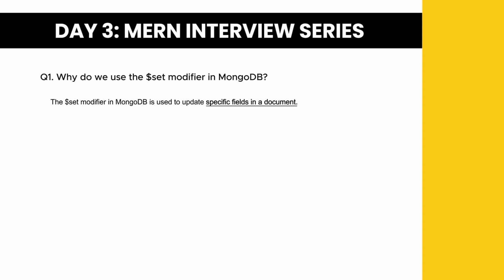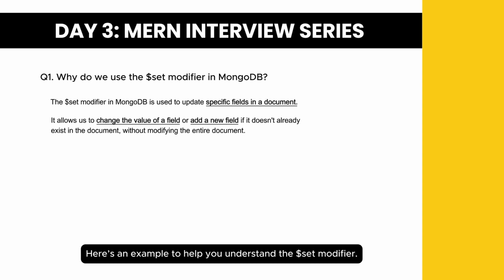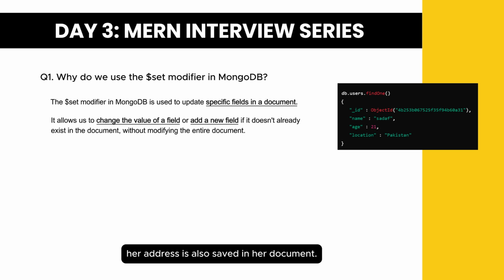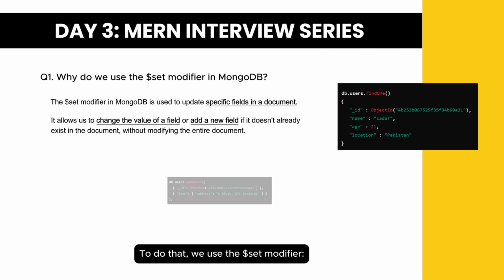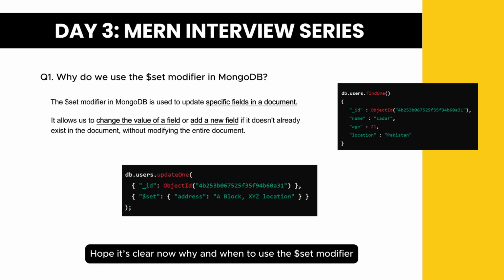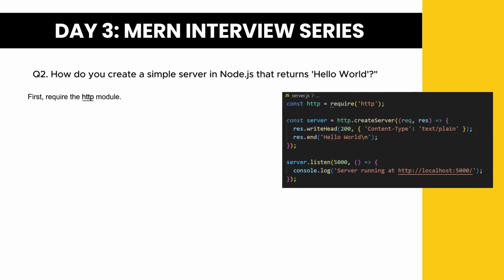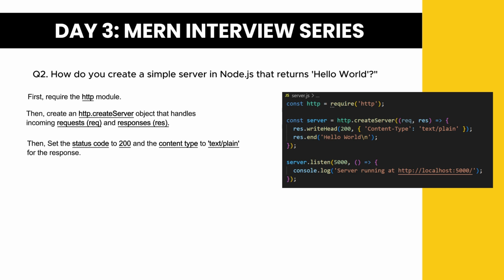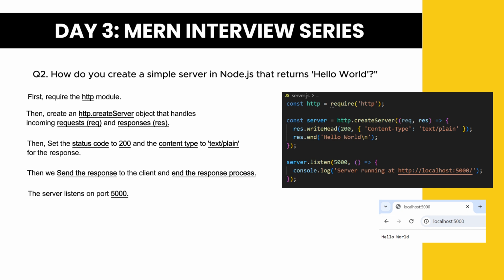🔴#03 MERN Stack Interview Questions | Fresh Graduates Must Watch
MERN stack interview questions
MERN stack interview preparation
MERN stack interview questions for freshers
Full stack interview questions and answers
Nodejs interview questions and answers
React questions
Full stack MERN developer interview
Nodejs interview questions for freshers
mern stack mern stack interview question series useffect hook in react js reactjs hooks mongo db express js nodejs mern stack interview questions for beginners mern questions for freshers mern interview questions mern interview prep mern interview preprations reactjs expressjs nodejs mongo db mern interview questions